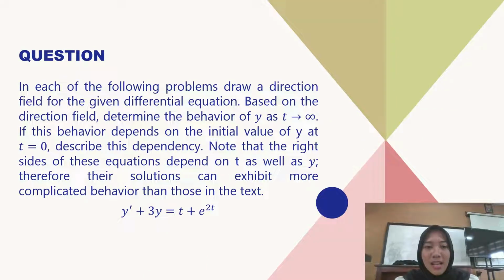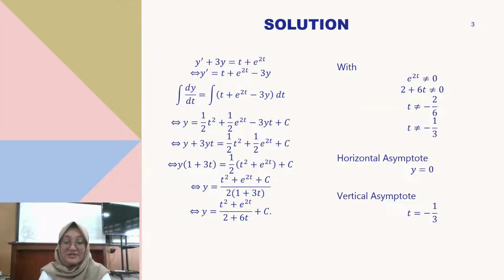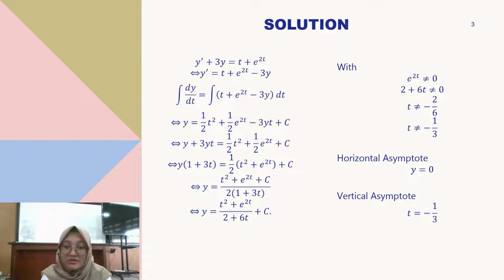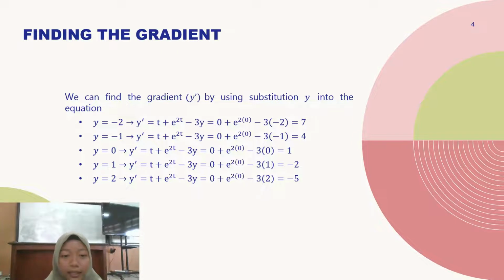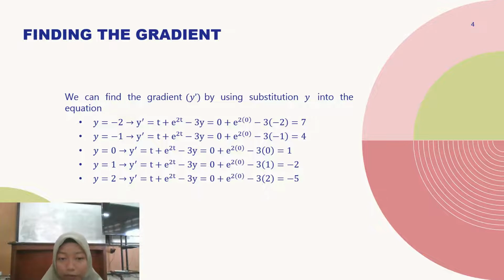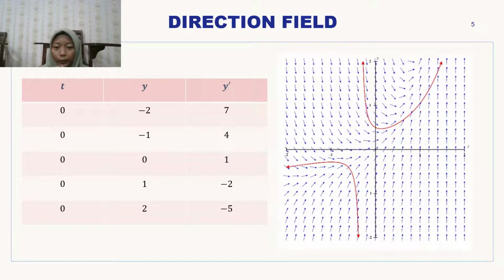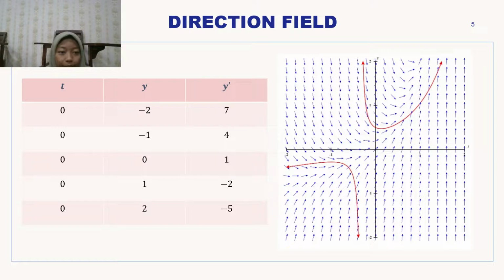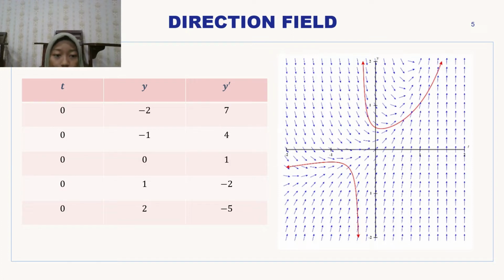GROUP 1 | PROBLEM NUMBER 5A | ORDINARY DIFFERENTIAL EQUATIONS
Presentation Group 1
Problem Number 5A
Course: Ordinary Differential Equations
Lecture: Prof. Dr. St. Budi Waluya, M.Si.

Member of Group 1:
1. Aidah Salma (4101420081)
2. Siti Malihatus Saniyah (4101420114)
3. Ayu Irfa Soraya (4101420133)